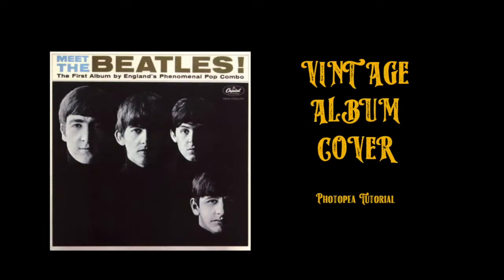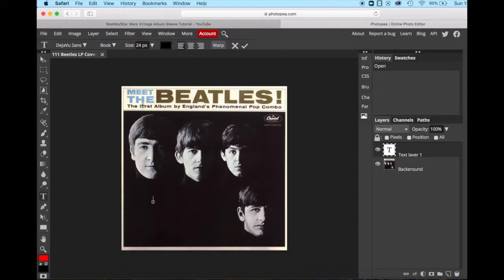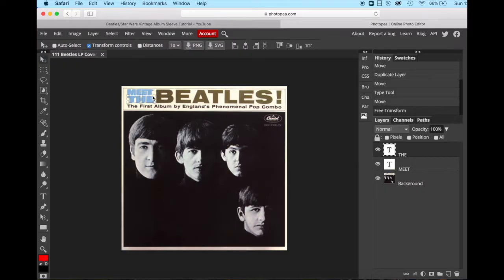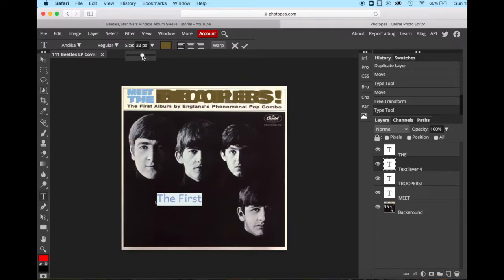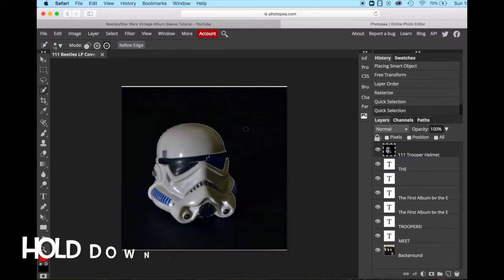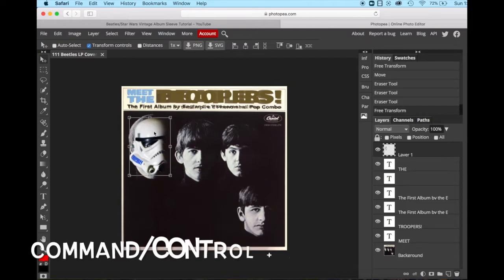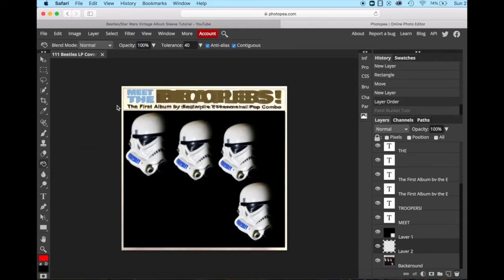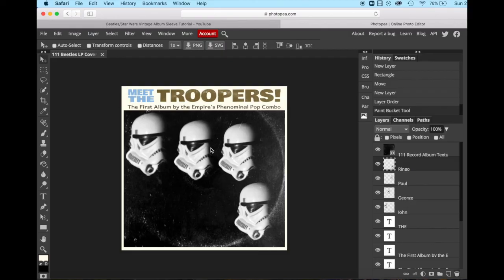Vintage Album Photopea Tutorial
In this tutorial we will use Photopea to create a vintage album cover. We will spoof the Meet the Beatles album with a Star Wars twist. We will use the following tools and methods:

- Quick Select Tool
- Transform Tool
- Move Tool
- Text Tool
- Shape Tool

We will also:
- Create new layers
- Rename layers
- Use Blending Modes

Music: 'Early Probe Eats the Dust' by Alexander Nakarada; 'Unknown Energy' by DOX